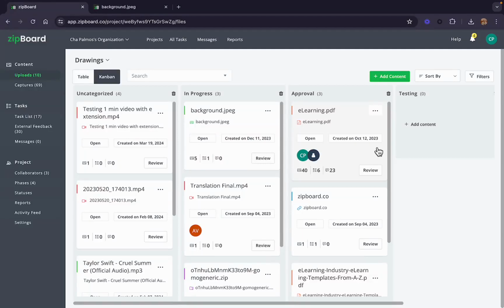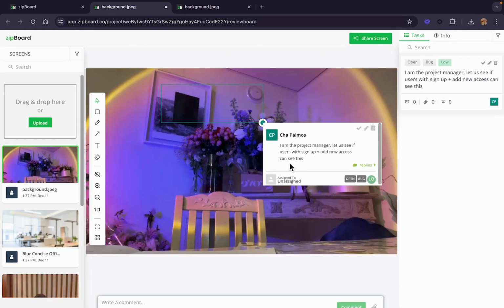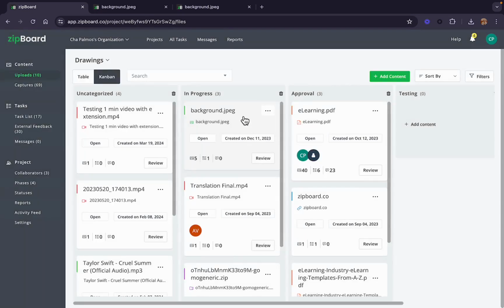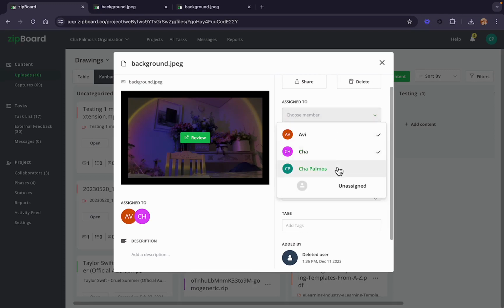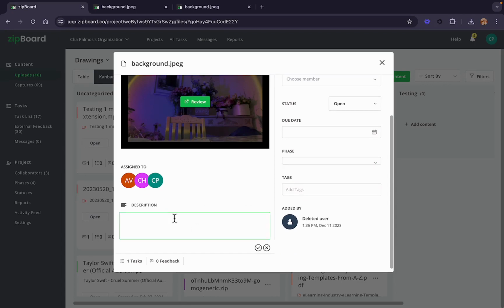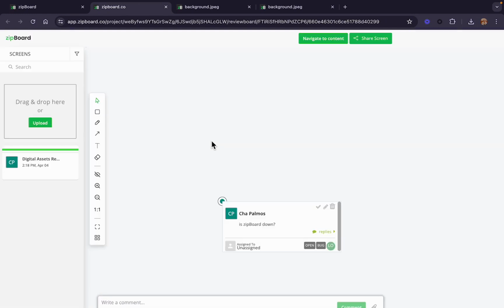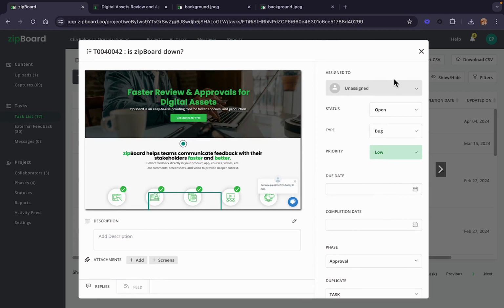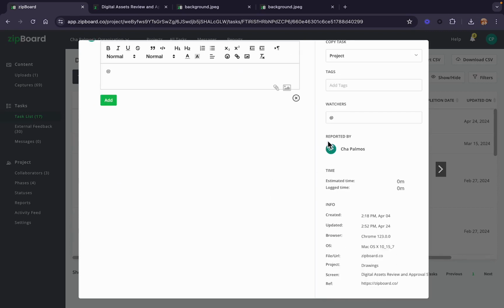Content Uploads and Task Management in zipBoard Explained | Complete Guide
Ever wondered what's inside a zipBoard asset? This video cracks the code! Explore the different content types you can upload for review, from documents to images and videos.

Plus, learn how to assign, track, and complete review tasks for each asset, helping you master asset management and conquer your next review project!

What You’ll Learn:
✅ How to upload and manage different asset types in zipBoard.
✅ How to assign and track tasks associated with each asset.
✅ How to streamline your review workflow with zipBoard.